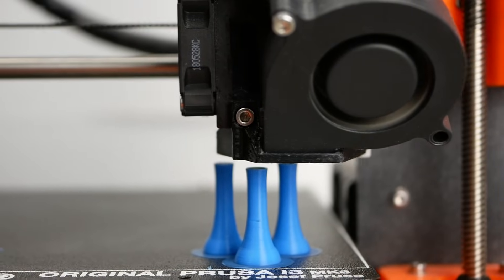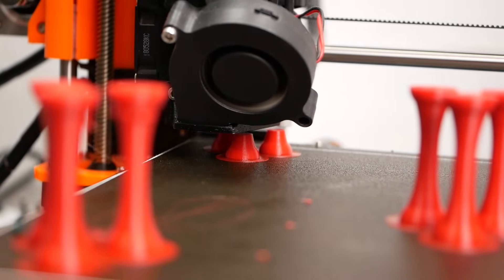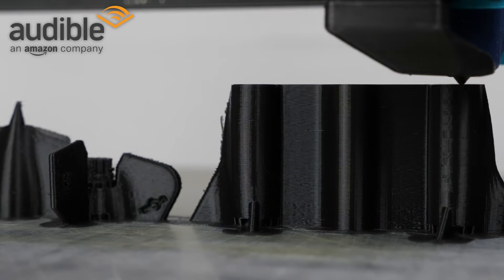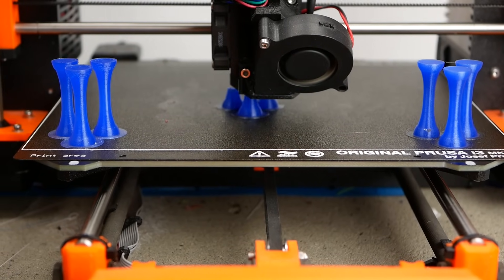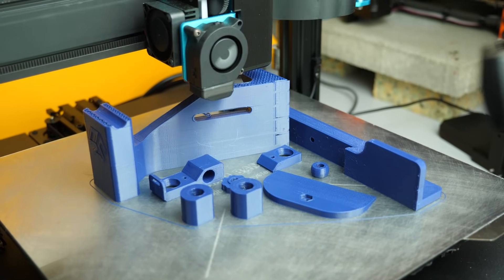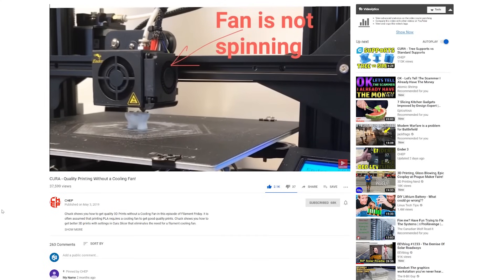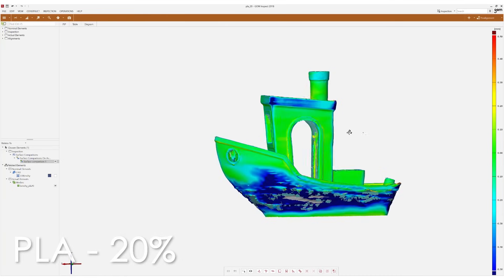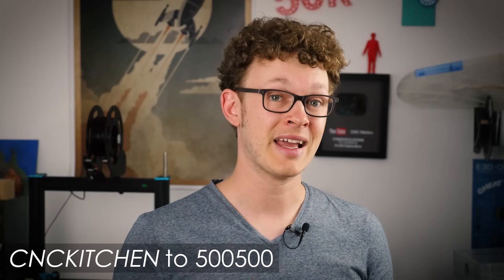MUCH STRONGER 3D prints due to LESS COOLING! Testing PLA & PETG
I tested how much the strength or better the layer adhesion of FDM 3D prints is affected by the amount of cooling air we use. By properly adjusting this value we can increase the strength of our parts by more than 50% and make them almost uniformly strong.
I also scanned a couple of 3DBenchys printed at different fan speeds with my AtosCore from GOM to find out how cooling affects the accuracy of 3D prints.

🎥 CAMERAS & LENSES
10-25mm f1.4 - Awesome Lense
30mm f2.8 macro - Great Macro Lense
12-35mm f2.6 - Great allround lense
14-140mm f3.5-5.6 - My go-to travel lense
25mm f1.4 - Nice prime for photoraphy
🎙AUDIO